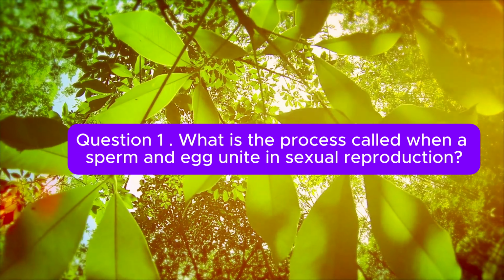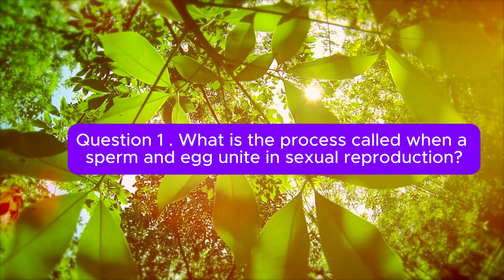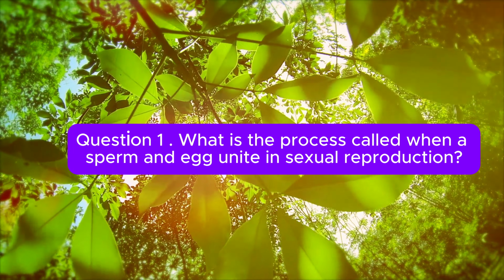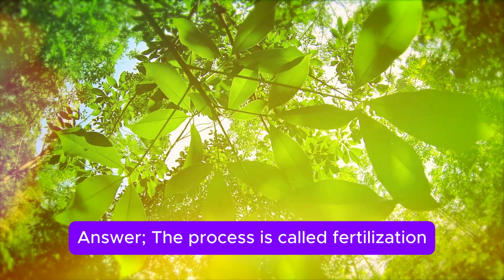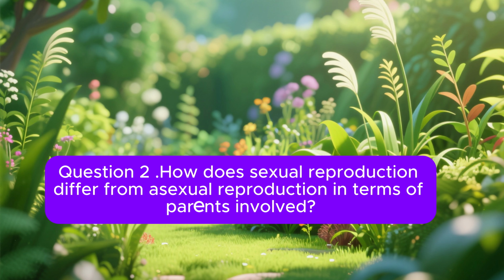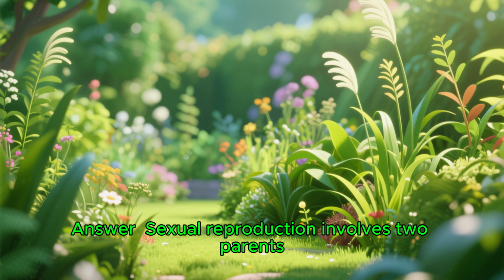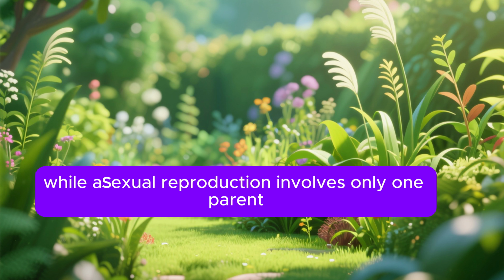Grade 9 Biology Unit 4_Lesson 9 Introduction to sexual reproduction in Humans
Dive into Lesson 9: Introduction to Sexual Reproduction in Humans. Learn how gametes, sperm, and eggs unite through meiosis and fertilization to create unique offspring. Compare sexual vs. asexual reproduction in this clear, student-friendly biology lesson.